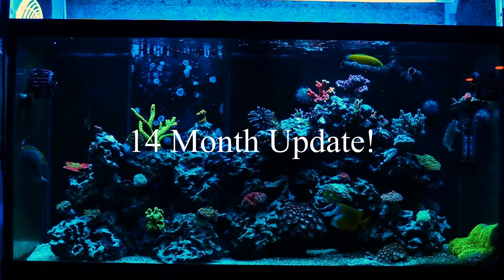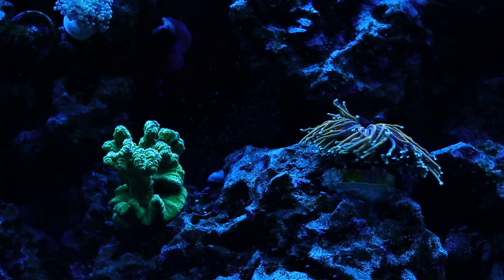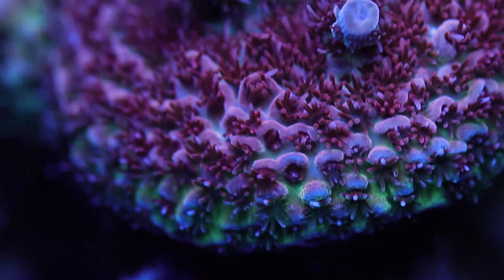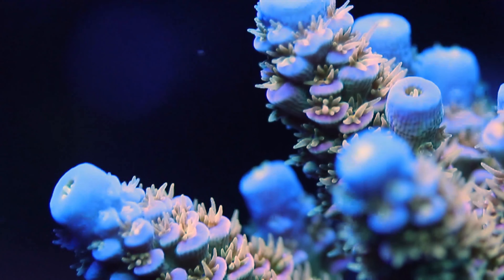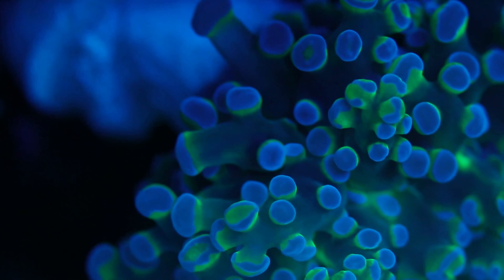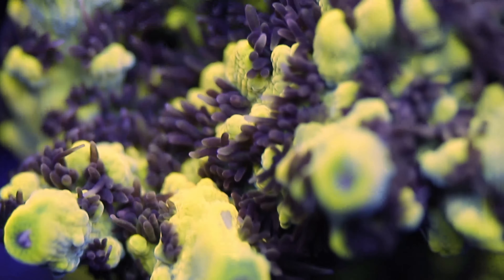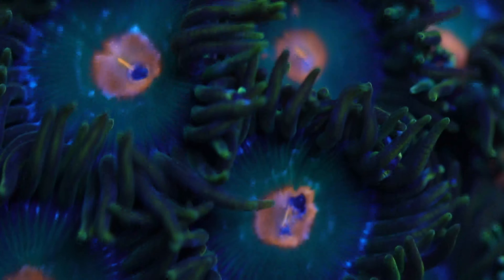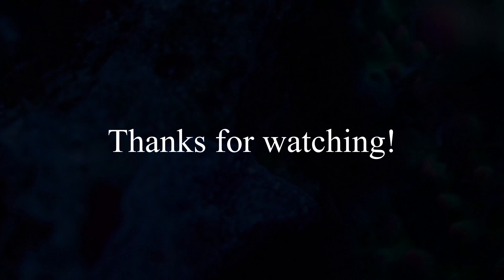14 month update!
Hey guys been a long while haha, hope you enjoy! If you can watch in 4k!